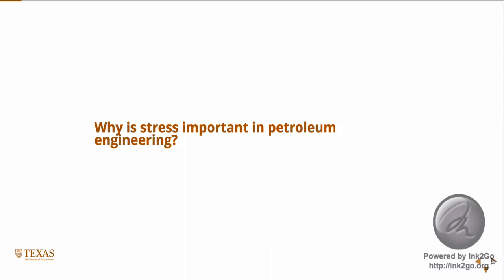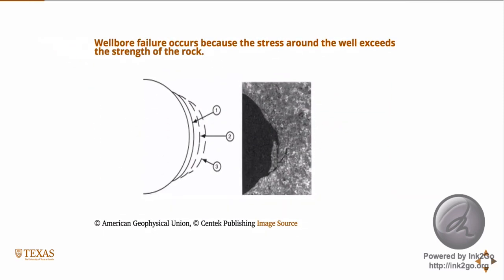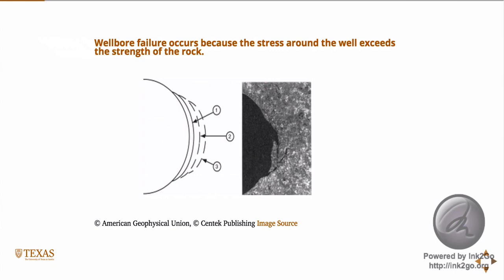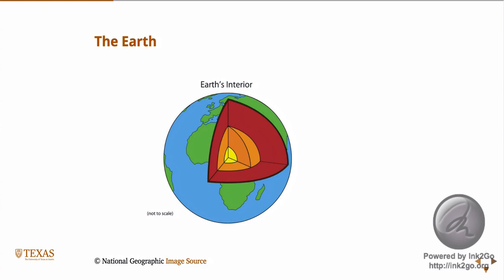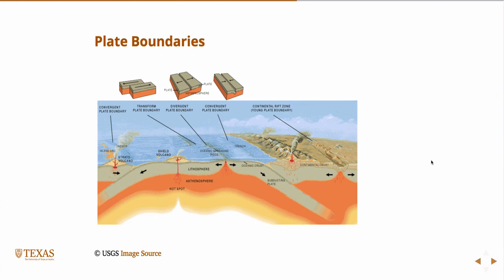Introduction to Structural Geology: Part 1, Reservoir Geology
Tectonic stress field
Wellbore failure occurs because the stress around the well exceeds the strength of the rock.
Faults will slip when the ratio of shear to normal stress on the fault exceeds its frictional strength
Reservoir depletion causes in the stress at depth that can be beneficial, or deteriminal, to production
The earth
Tectonic plates
Plate Boundaries